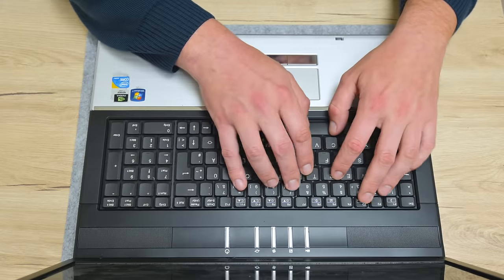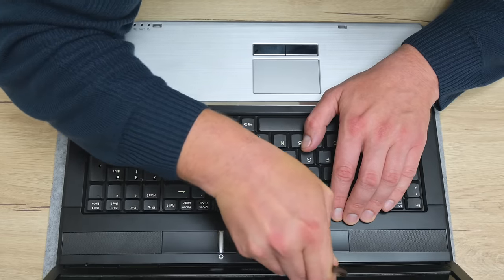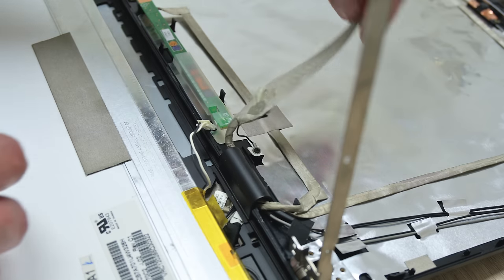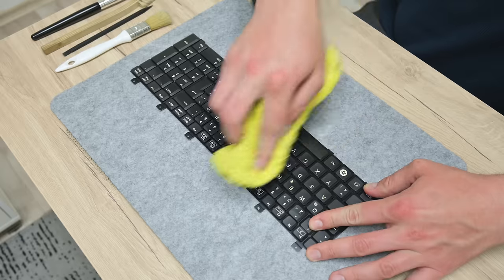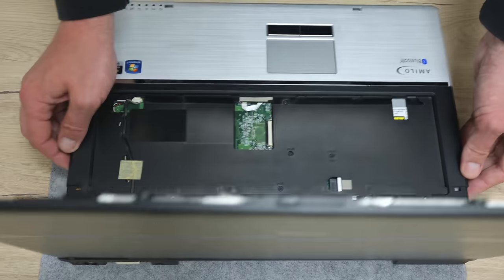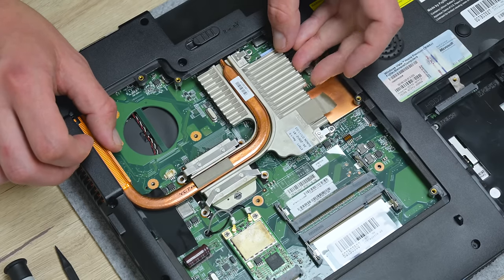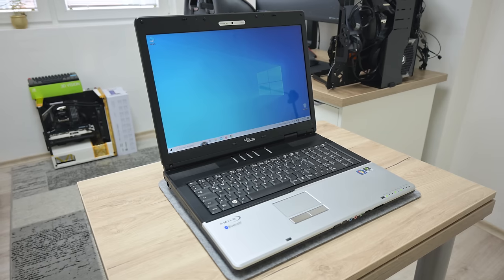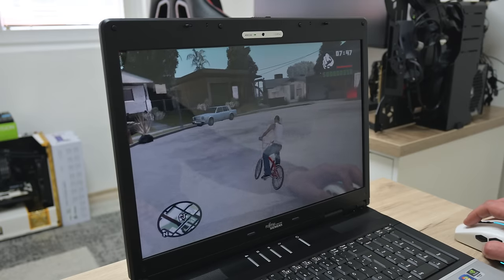Trashed Fujitsu Siemens Amilo - Restoring and Upgrading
Hi everyone, thank you for 11:48 of your time. In this video is 17 Inch Fujitsu Siemens Amilo xa2528. the laptop was decelerated as obsolete and old, but with some work and few upgrades this machine is fully functional again. The laptop is good for very basic things, web browsing, making some documents and playing older games.